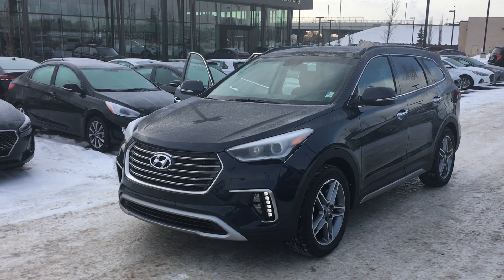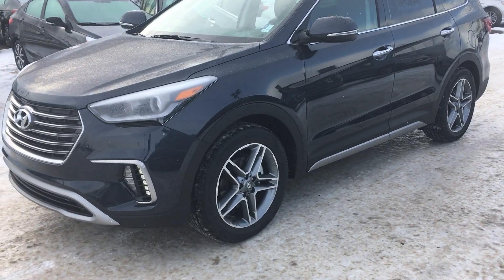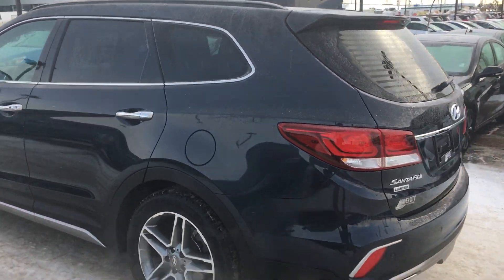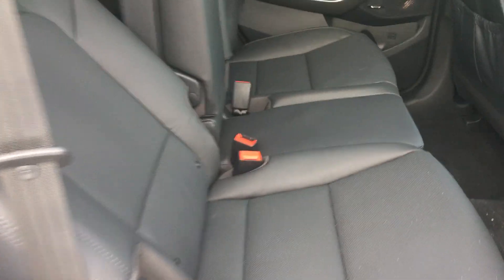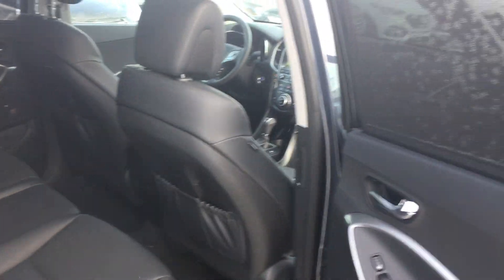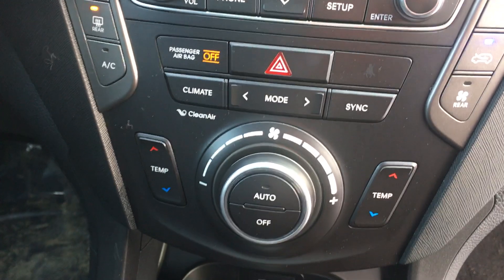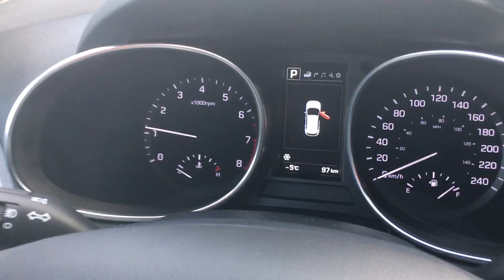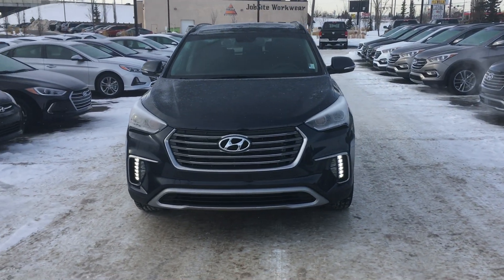Hyundai Santa Fe XL || Edmonton Hyundai Dealer